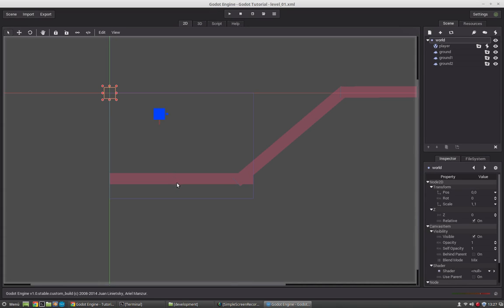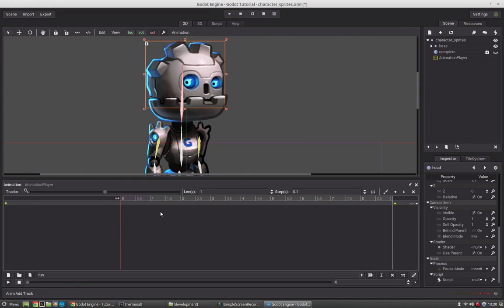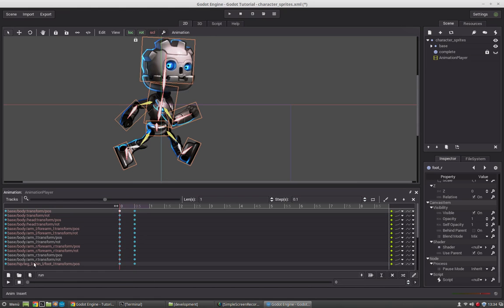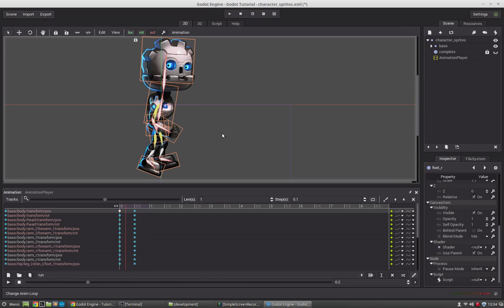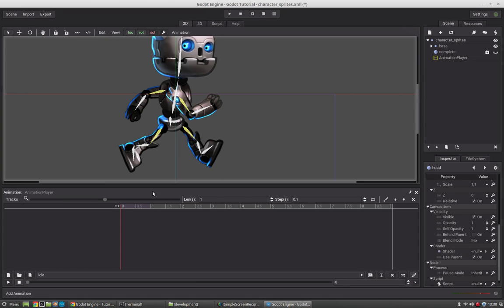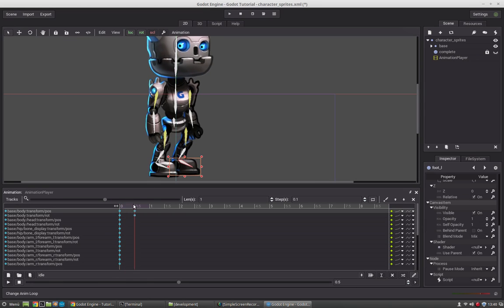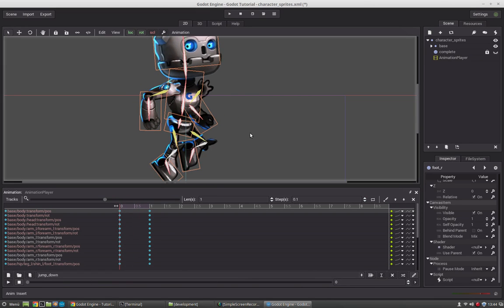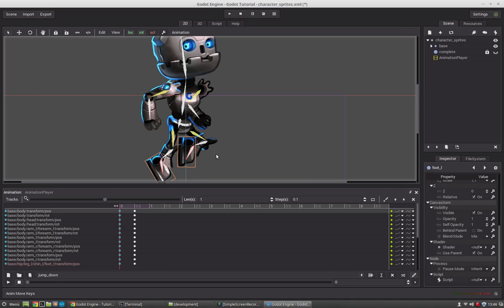Godot Engine - Tutorial Series (08 Animating our Character)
In this tutorial we will cover godots animation system by starting to animate our character. Gbot will get a run,idle and jump up and down animation.